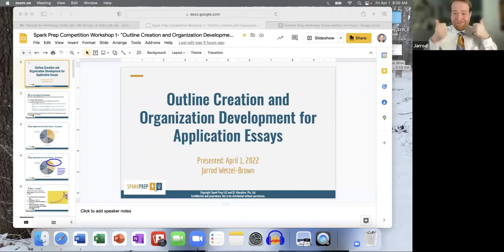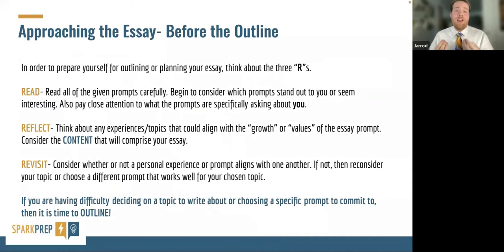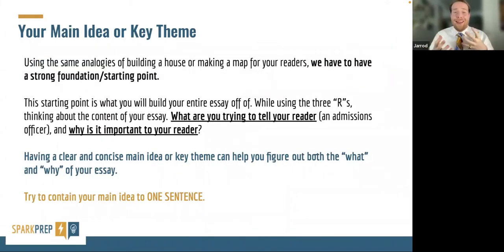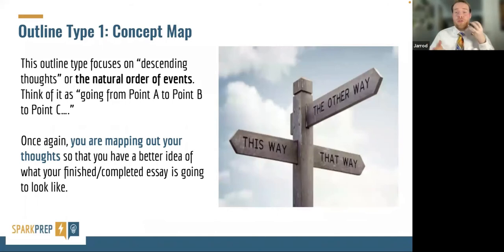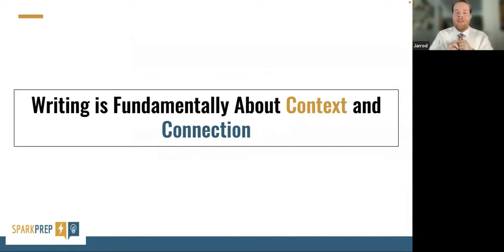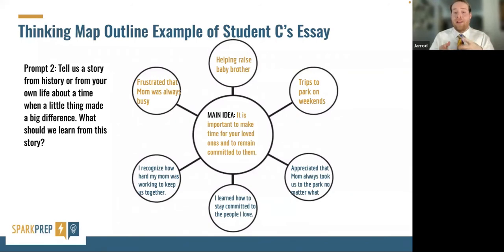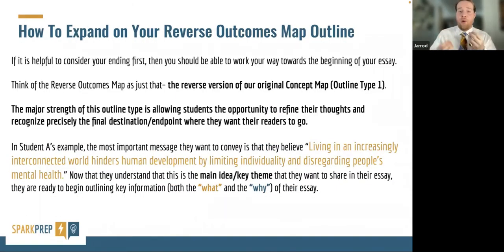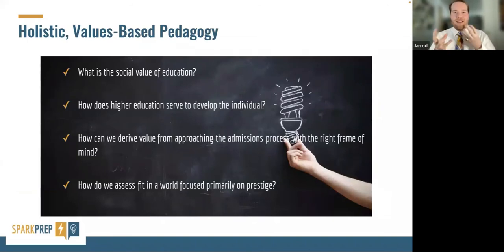Workshop: Outline Creation and Organisation Development for Application Essay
* Content:
- Aspects of college application - Growth & Value
- Essay Writing: 3 strategic tools
- The Outline, Main idea and key theme, Content map
- Context and connection, Thinking map outline
- Tips for creating a strong outline